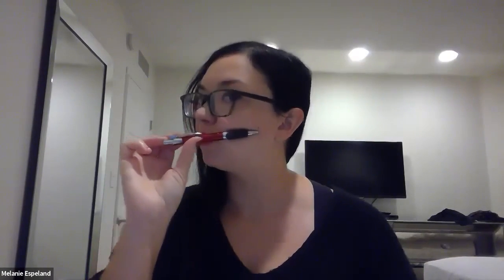Harness Your Voice - Use other facial articulators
Practice using other facial articulators with tongue twisters